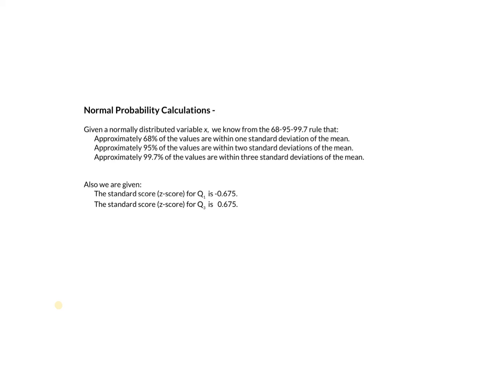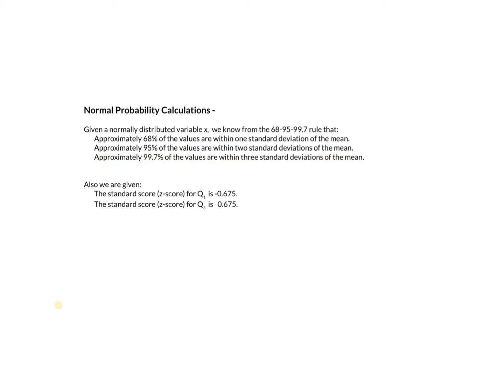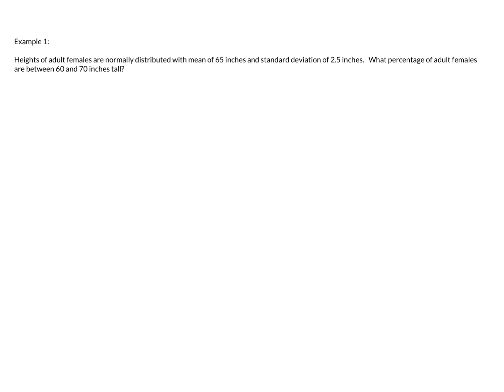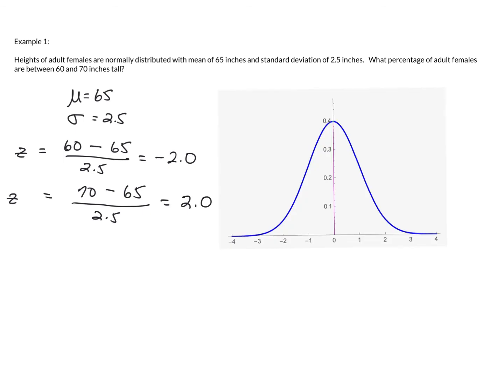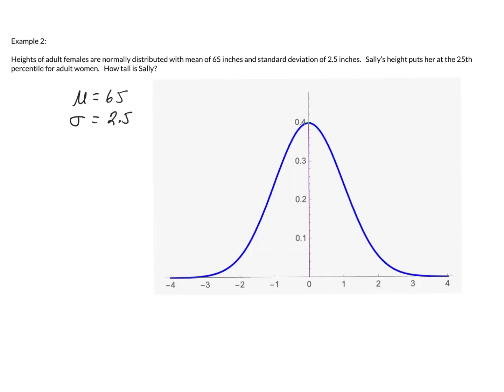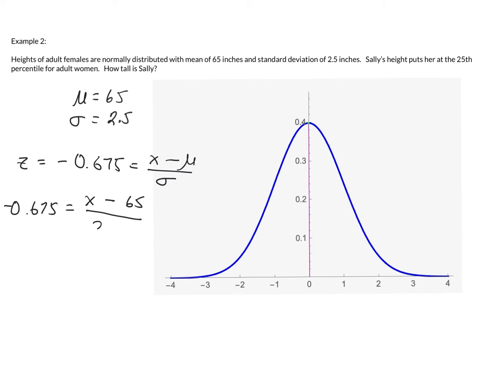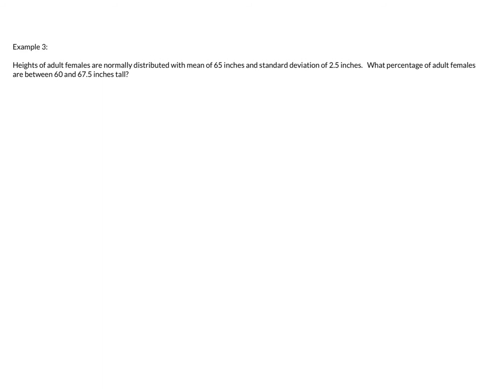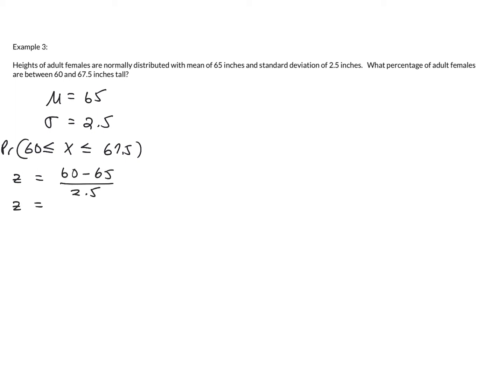Normal Probability Calculations with the 67-95-99.7 rule.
introduction to normal probabilities without the standard normal distribution.